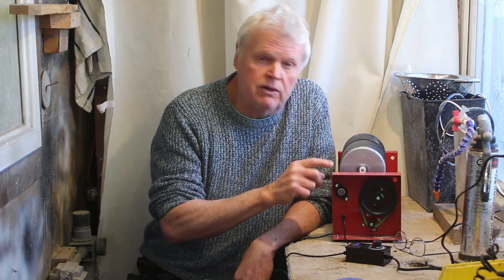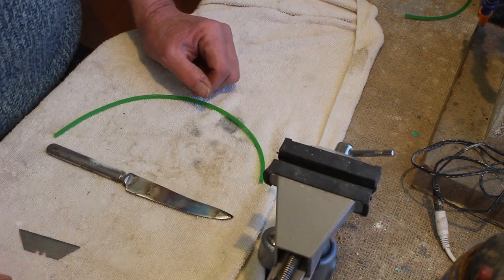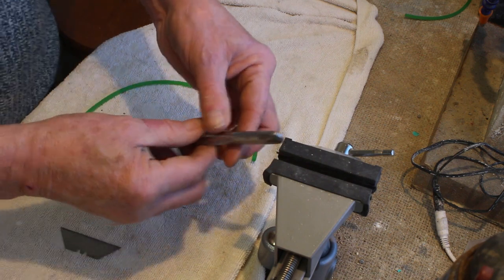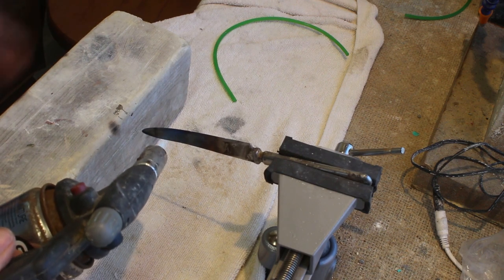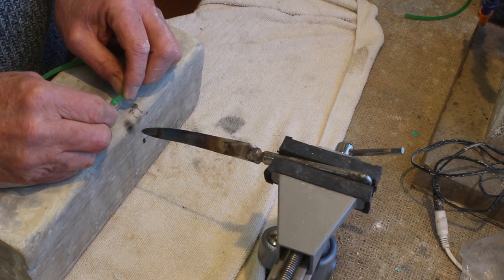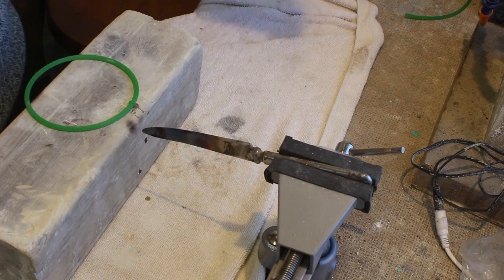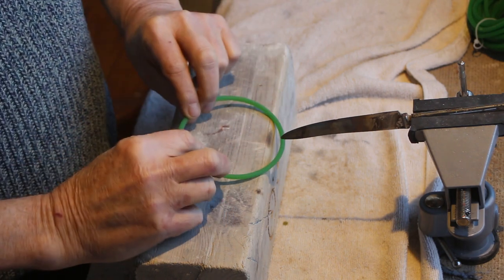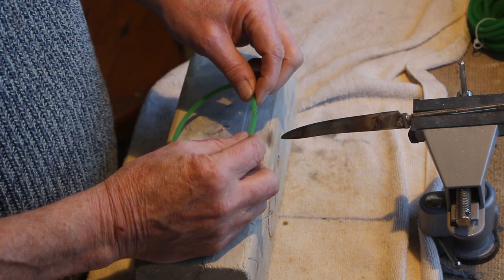Poly drive belt joining tutorial, the simple way.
If you own a rock tumbler machine or any type of machine that uses round section Poly drive belts then this might be of some use to you. Urethane drive belts are common to many machines in so many sizes, widths and lengths that buying the correct replacement belt can be a real headache. The answer is to make your own.
You can buy poly belt in 10 metre lengths from Amazon and make up new belts as and when you need them.
It is a surprisingly simple process and by following this tutorial and with a bit of practice you will be making your own belts in no time at all.